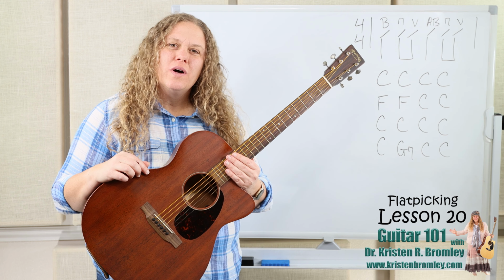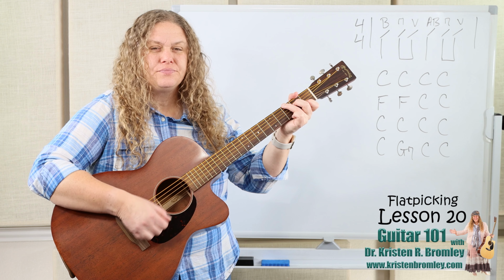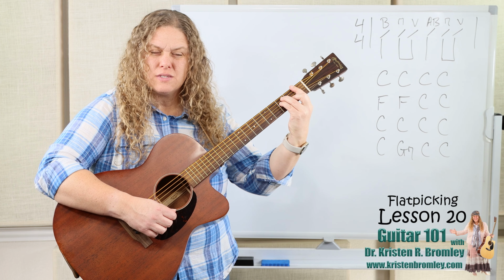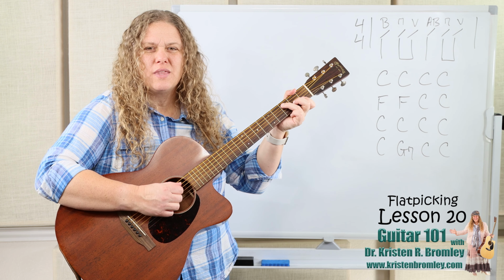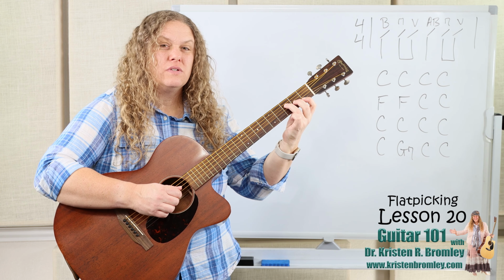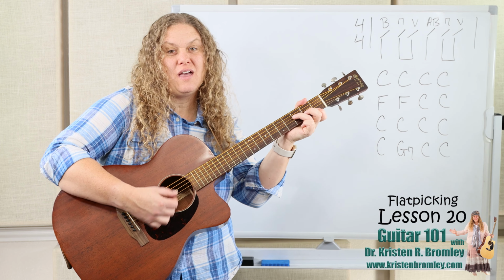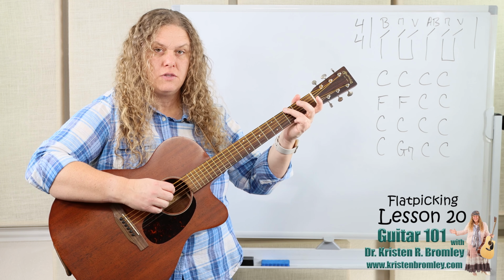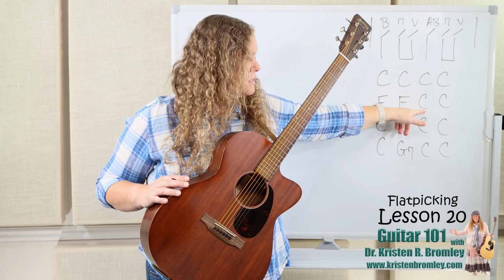Inserting Bass Note Runs/Walks when Changing Between the C and F Chords - Flatpicking: Lesson 20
Dr. Kristen R. Bromley's Guitar 101 series is similar to the beginner and intermediate level guitar classes she teaches at the university level.  This mini-course is all about learning the skill of flatpicking, starting with inserting bass notes into strumming patterns, then using alternating bass notes, then inserting bass note runs and melodic fills, and finally playing melodic content typical of the Bluegrass and/or Appalachian folk style.   Developing this skill is great for those that want to play in the Bluegrass style, but it is also beneficial for all players, as these techniques cross over into all styles of playing.

In this Lesson, which is Lesson 20 in the Flatpicking mini series, Dr. Bromley goes over inserting bass note runs between the F and C chord changes.  The lesson builds on previous lessons by continuing to use the B Du AB Du pattern with the C and F chords. For a free copy of the sheet music click on the following